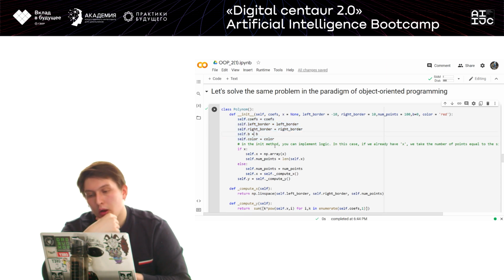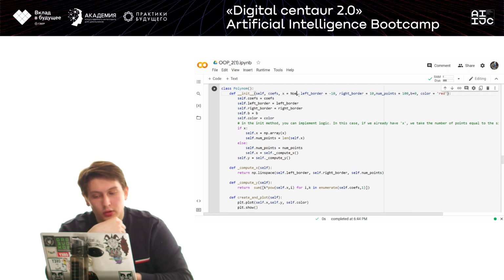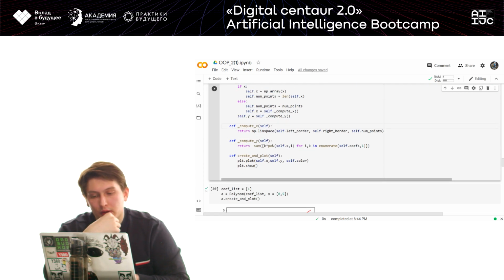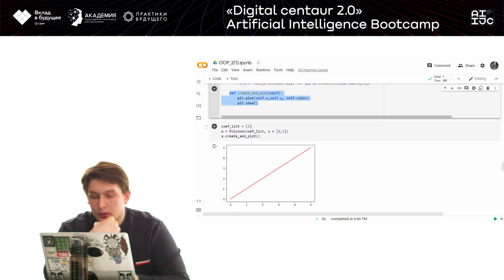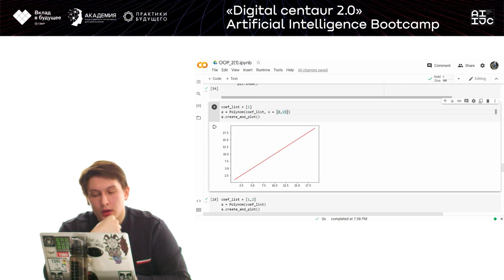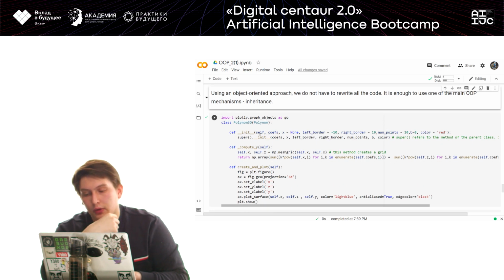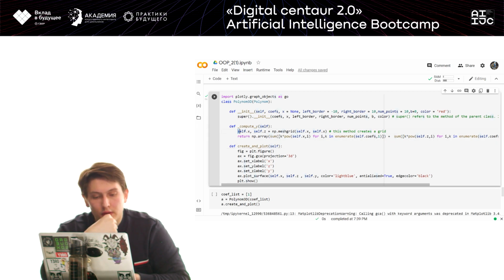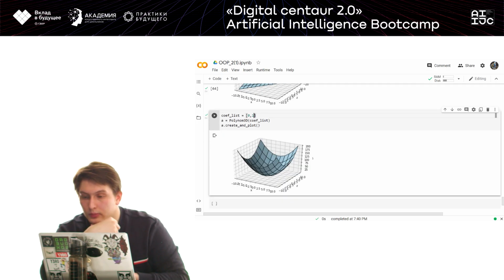Fundamentals of object-oriented programming in Python. Part 5.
OOP of the source code allows you to use the same fragments several times. Therefore, we recommend that you use classes and functions in your work. And about what it is, we propose to find out in this video on practice.

Bootcamp is a free online intensive from practicing developers for high school students. To watch other lectures, pass tests register